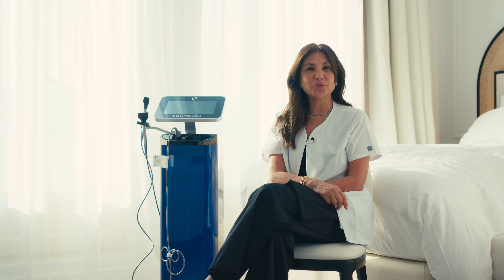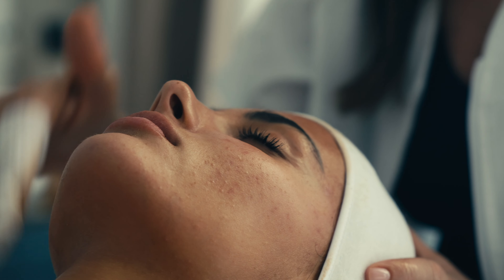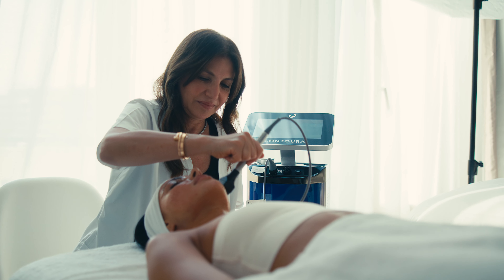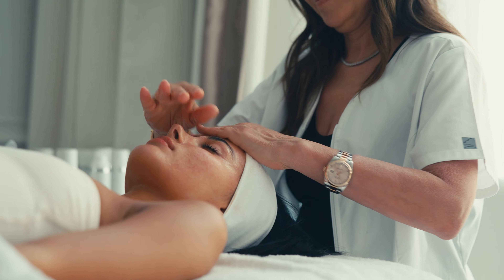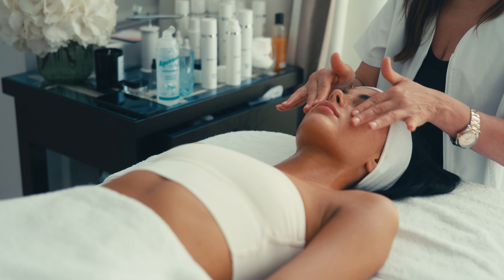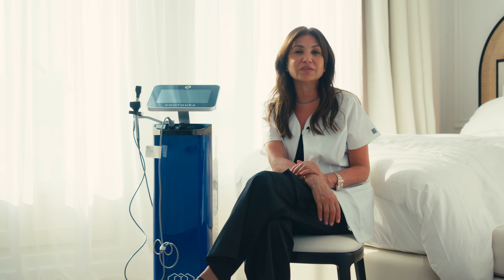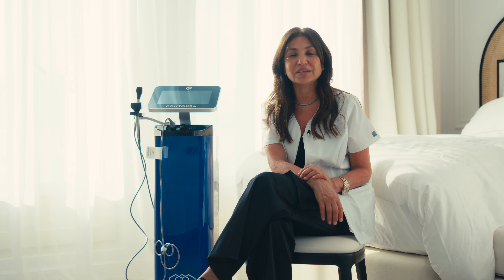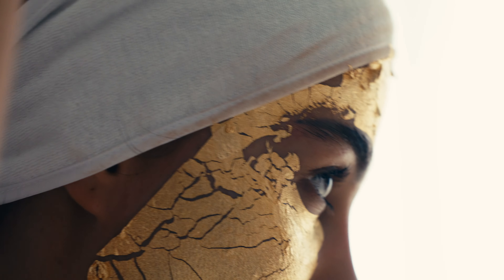Inmode x MimiLuzon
📌 L’AGENCE :
We On It Studio

WE ON IT STUDIO est une agence de communication et de marketing digital spécialisée dans la production audiovisuelle et la création de contenu.

WE ON IT STUDIO s’évertue à raconter des histoires uniques pour des marques, des institutions publiques, des collectivités, des entreprises, des établissements hôteliers, des personnalités publiques, des sportifs … Quel que soit le secteur, quel que soit l’environnement, nos équipes travaillent dans toutes les conditions à travers le monde.
Notre capacité d’adaptation est sans limite.

L’agence est compétente pour intervenir sur toutes les étapes de production afin de vous garantir un résultat optimal. Le client est accompagné et guidé dans son projet, que celui-ci en soit au stade d’idée ou de cahier des charges abouti. De l’écriture à la post-production en passant par la réalisation vidéo et le marketing digital sur les réseaux sociaux : WE ON IT STUDIO propose une offre de service à 360 degrés.

►  Prendre RENDEZ-VOUS en nous contactant au : 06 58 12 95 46